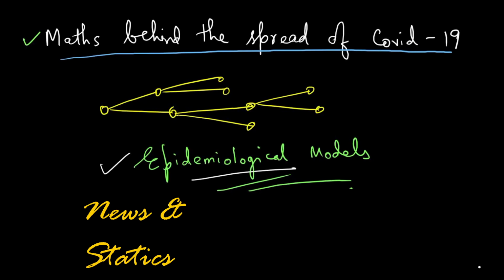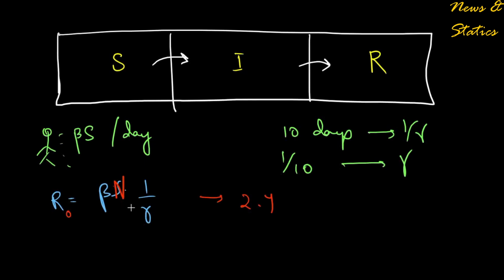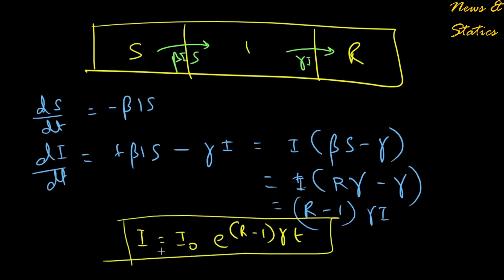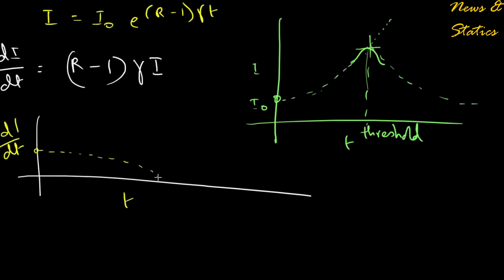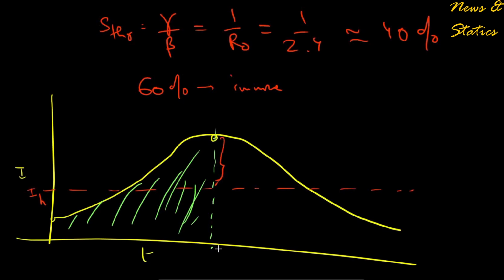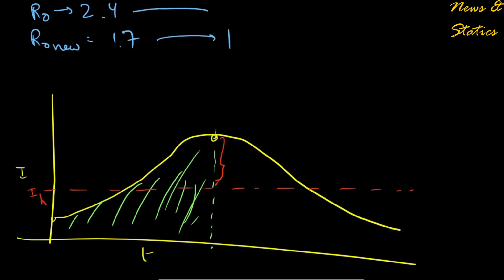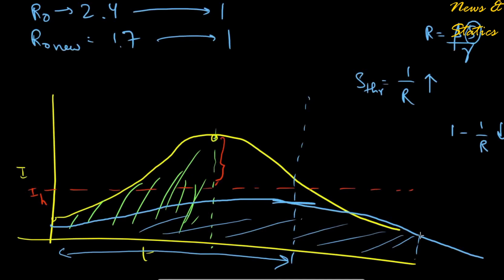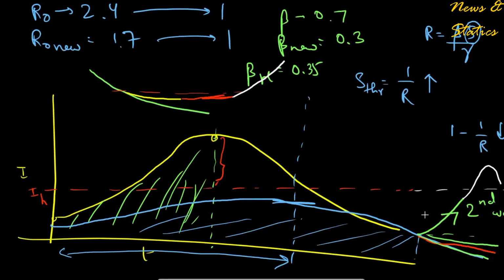Math Behind Coronavirus Spread | News & Statics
THIS VIDEO IS A SIMPLIFIED EXPLANATION OF THE FOLLOWING RESEARCH PAPER :

Butta R, Butta S, Gupta MK.
Understanding the second wave of epidemics using
the susceptible-infectious-recovered model. Int J Res
Med Sci 2021;9:2452-4.

The Maths behind the Covid-19 spread, social distancing & lockdowns, the bell-shaped epidemic curve, flattening that curve, herd immunity & secondary waves of the pandemic is discussed crisply & to the point.

News & Statics is an initiative committed to bringing high quality interesting educational content on topics of General Awareness.